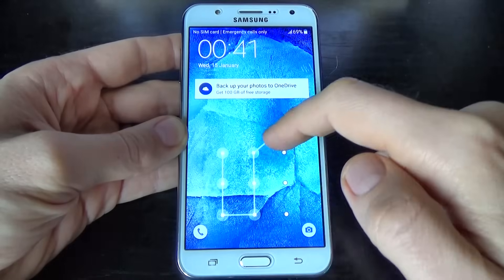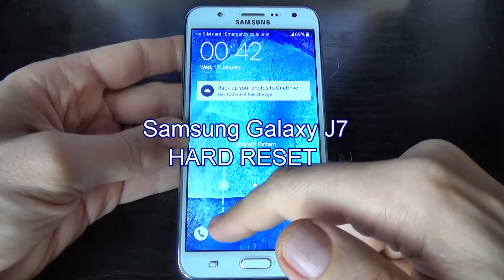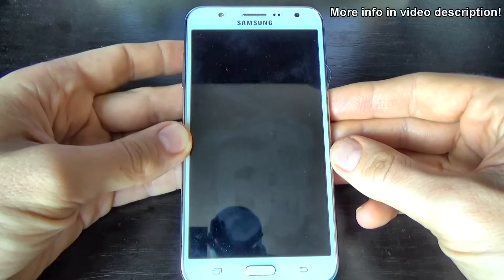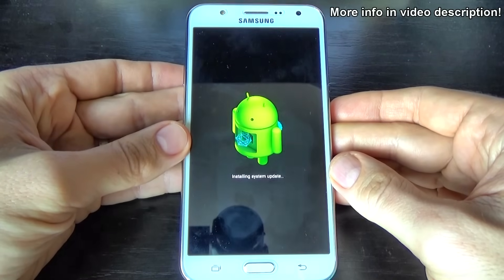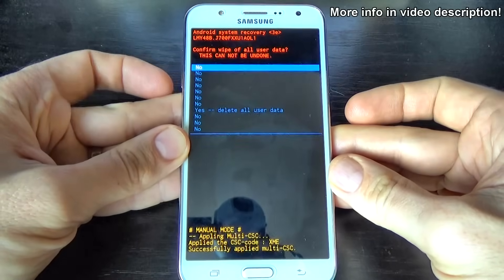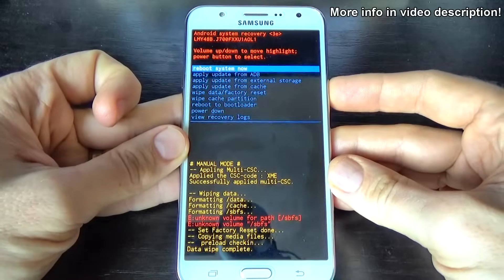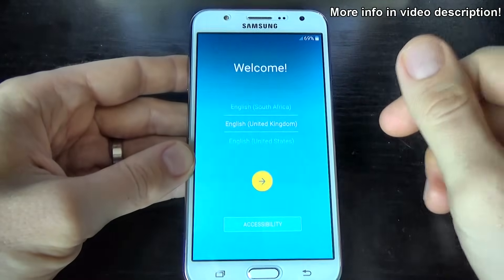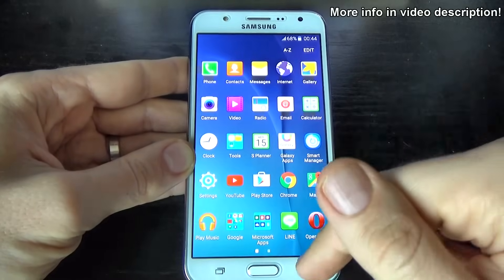Samsung Galaxy J7 HARD RESET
In this tutorial I will show you how to hard reset Samsung Galaxy J7 J700F (Android 5.1.1).You can use this operation to fix issues like freezing, running slow, to remove a file or virus or to clear the memory space or if you forget your security code, password, pattern or pin code.
IMPORTANT
This method works also on Samsnung Galaxy J700M (LATAM); J700H with no LTE (South Africa, Pakistan, Vietnam).

Before performing a hard reset, make sure you know your Google login and password. If you have Android version 5.1 or higher on your device and you have added a Google account, you might be asked to imput the Google account login and password after you perform o software repair.If you cannot provide this information during the setup process, you won't be able to use the device at all after software repair!

This method will not upgrade or downgrade the firmware version of your Galaxy J7 and it will NOT UNLOCK the network lock!
This method does not reset the PIN code of the SIM card! If your phone has been ROOTED this method will NOT UNISTALL the ROOT.